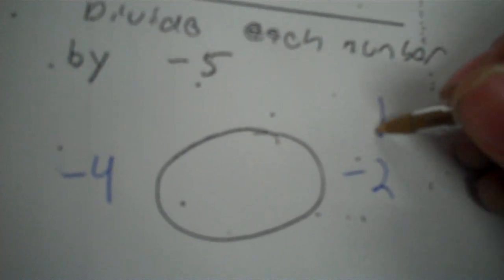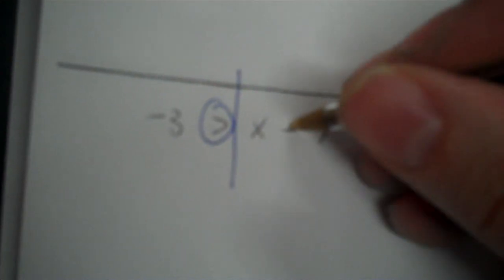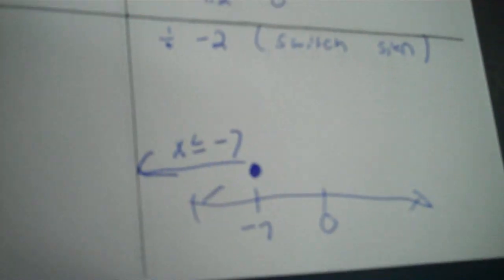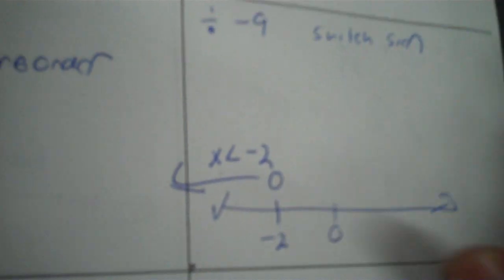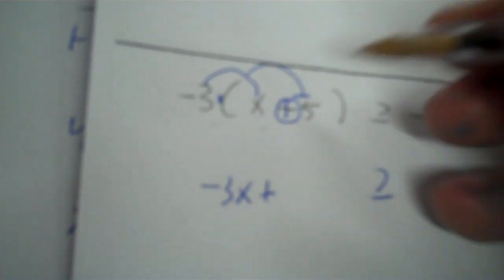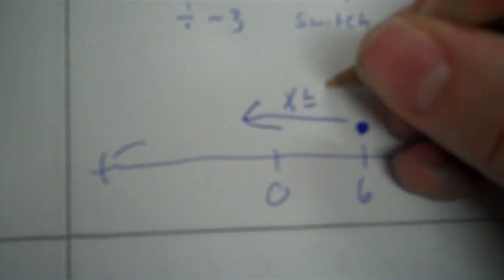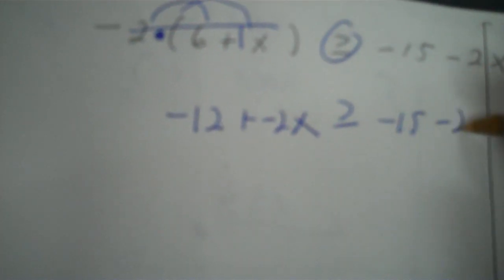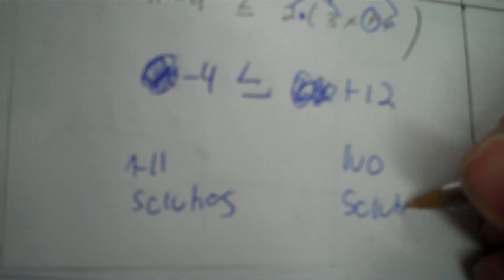Algebra 1 6 2 full